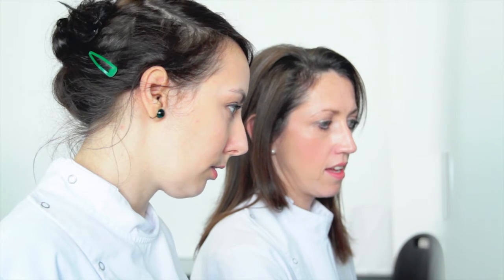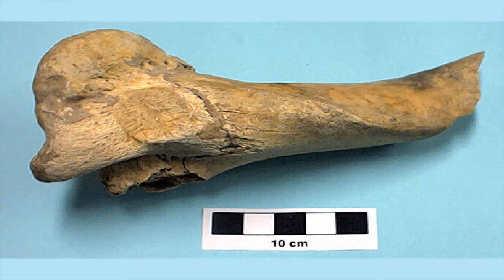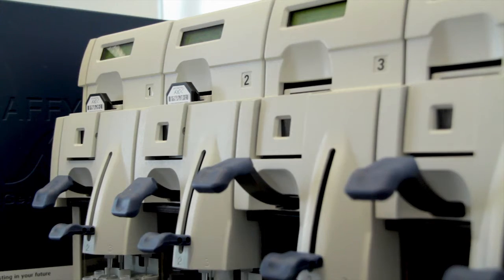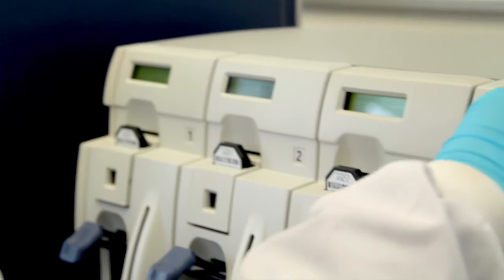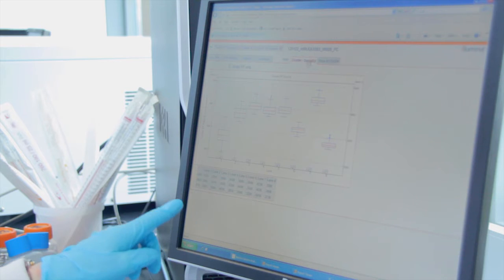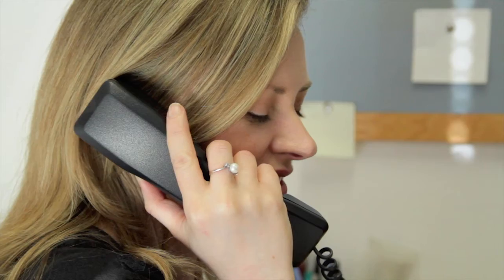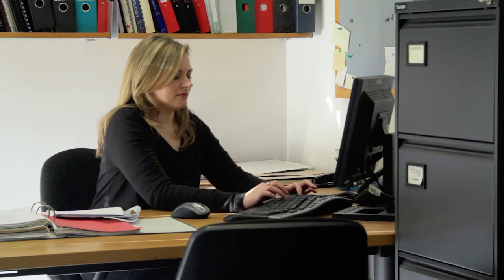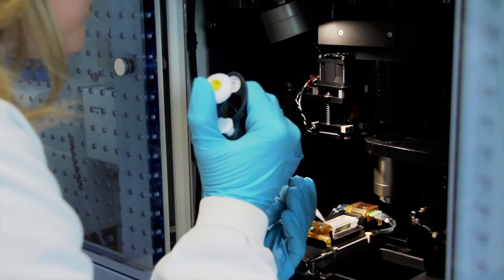Genomics; a core technology at UCD Conway Institute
The Genomics Core at UCD Conway Institute has a range of facilities for next-generation sequencing, real-time PCR and microarray analysis as well as offering custom bioinformatics analysis. We can offer a customisable range of services for each stage of the research pathway, from experimental design and strategy to final publication.